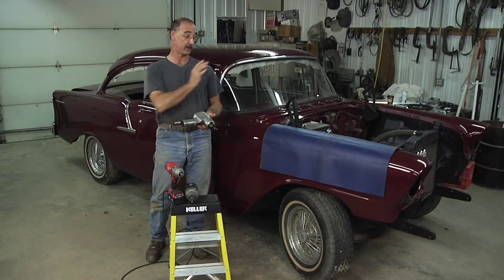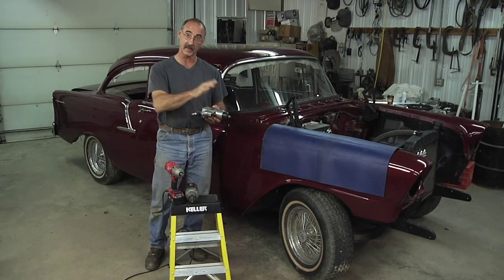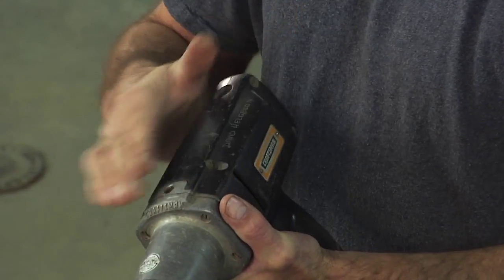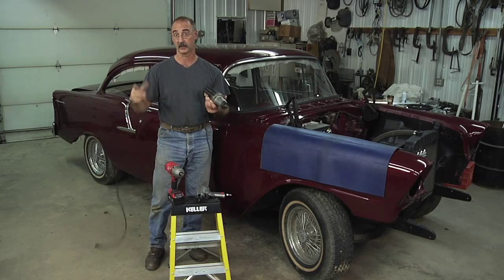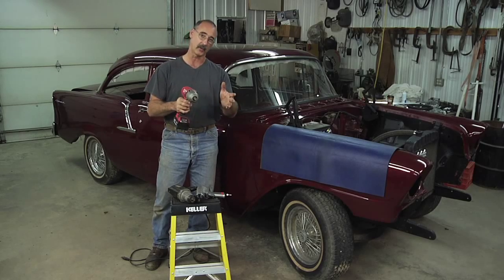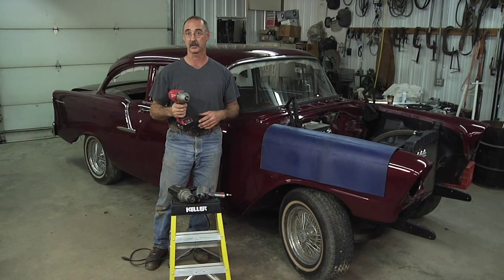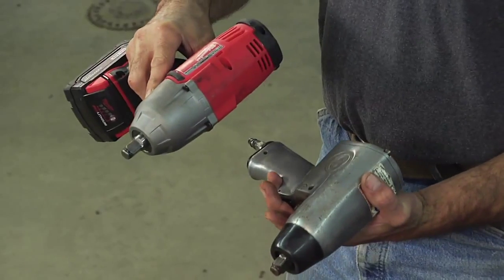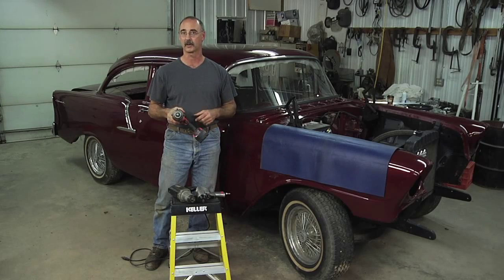CORDLESS IMPACT WRENCH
George Vondriska identifies the different impact wrenches there are. An impact wrench often needs an air line and compressor and an electric impact wrench has a cord that needs to be plugged in. A cordless impact wrench uses a lithium battery and is another option. George explains the advantages to having a cordless impact wrench in this video.